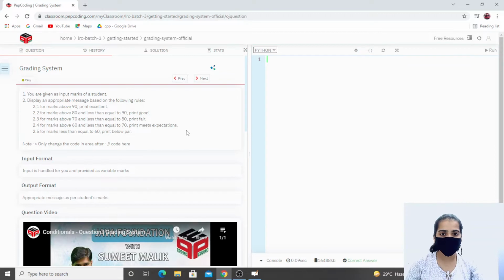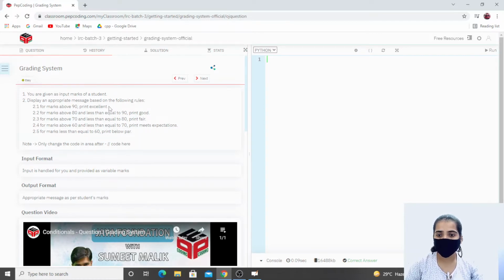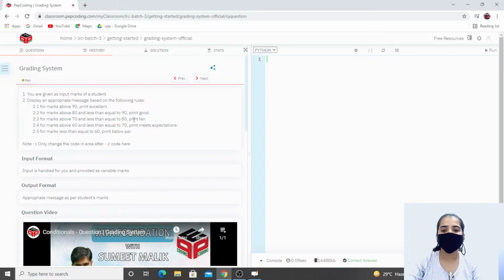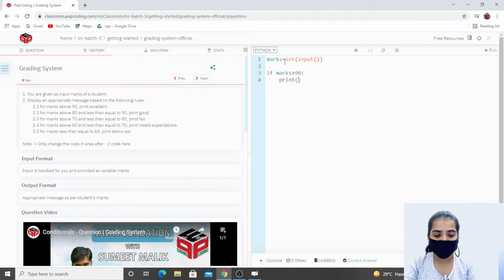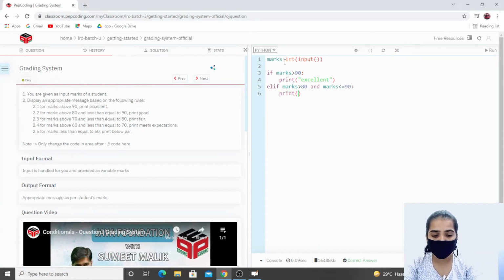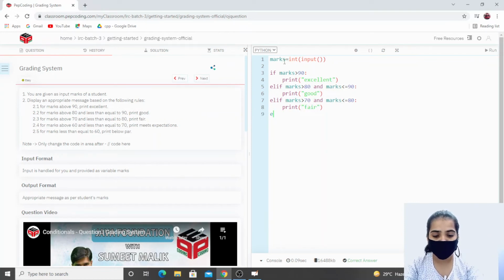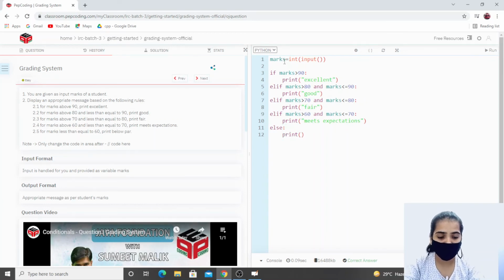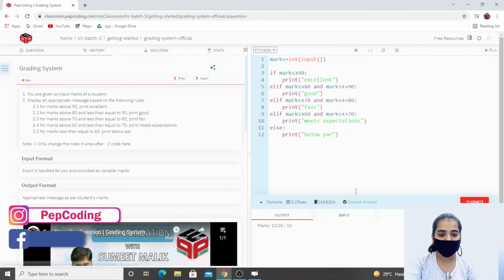Grading System | Module : Basics of Programming | In English | Python | Video_4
In this video we are going to solve the Grading System Problem.

Question Name:

Grading System

Question Statement:

1. You are given as input marks of a student.
2. Display an appropriate message based on the following rules:
     2.1 for marks above 90, print excellent.
     2.2 for marks above 80 and less than equal to 90, print good.
     2.3 for marks above 70 and less than equal to 80, print fair.
     2.4 for marks above 60 and less than equal to 70, print meets expectations.
     2.5 for marks less than equal to 60, print below par.

Topic